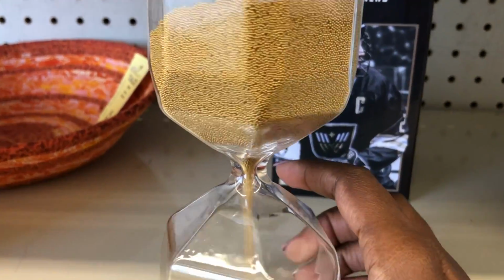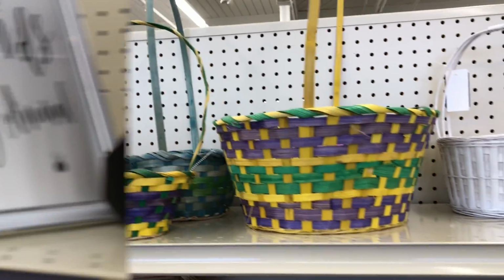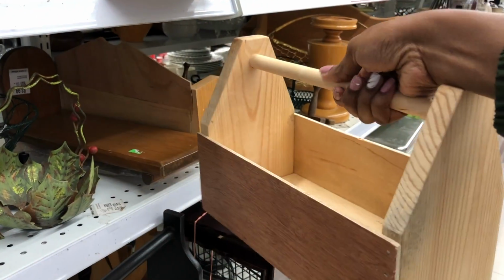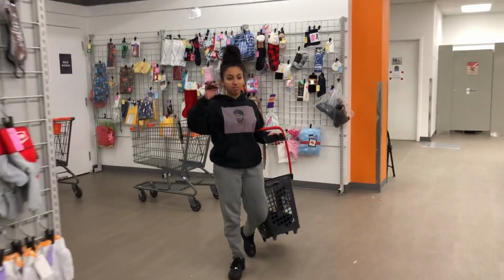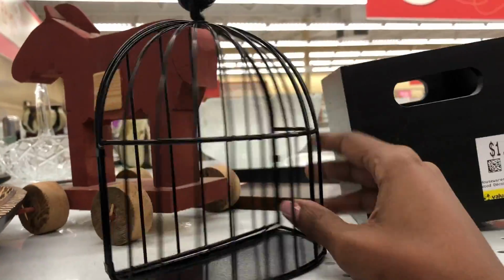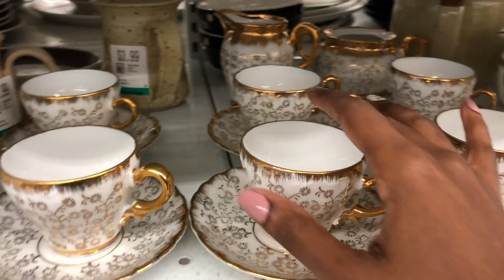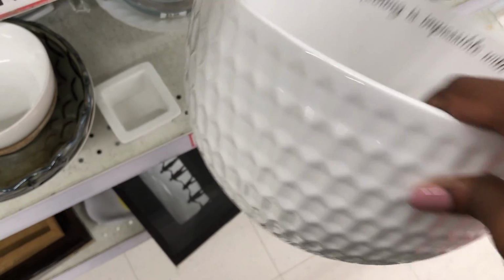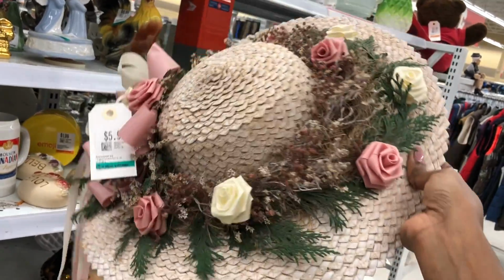Upcycled Things To Sell & How To Thrift To Resell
Thrift with me for Upcycled things to sell and learn how to thrift to resell home decor items.We thrift for trash to treasure items to sell & upcycling for money

JOIN MY CRAFT COMMUNITY ON FACEBOOK. Search "Clueless Crafters Group" on FB